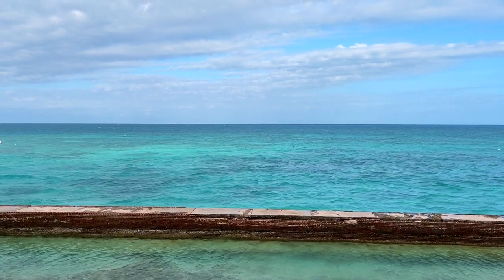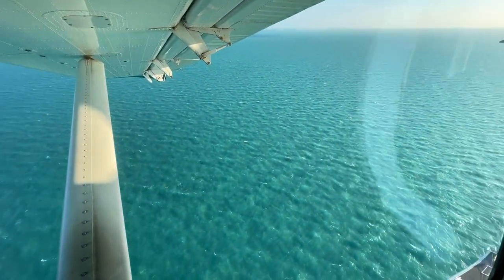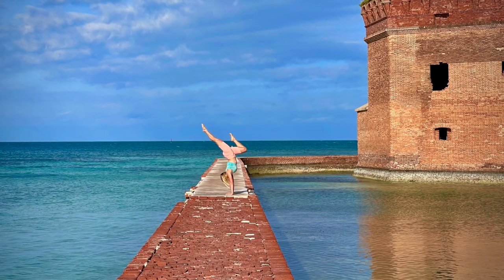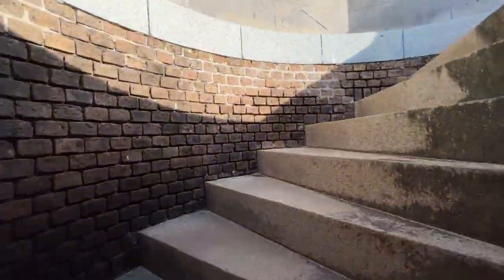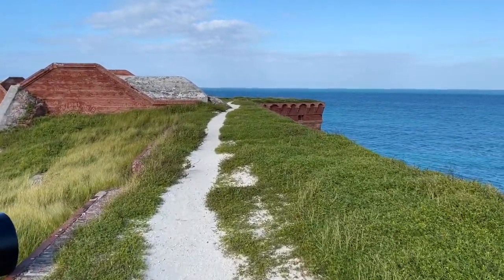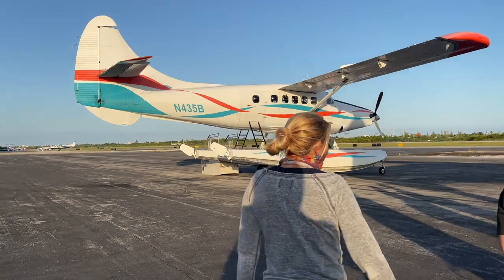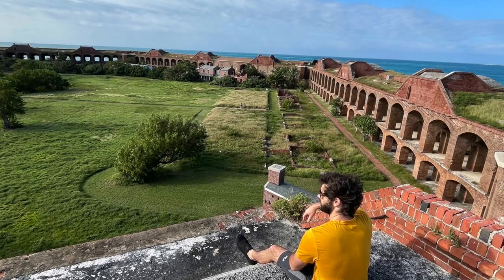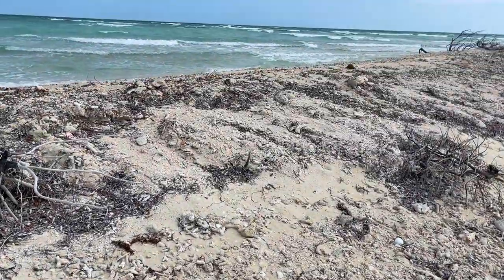What to Do at Dry Tortugas National Park! Our Experience + Vlog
Art of Our Parks Coloring Book